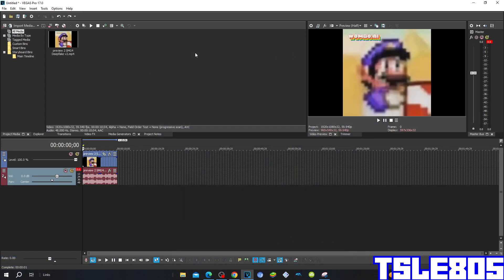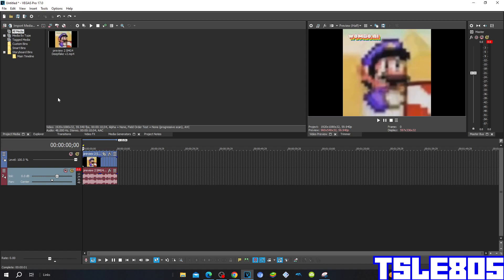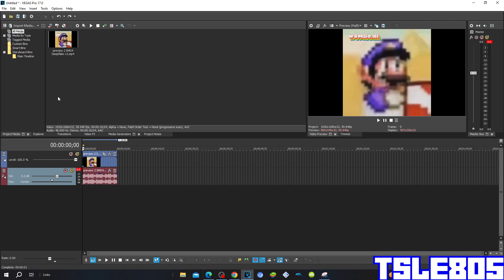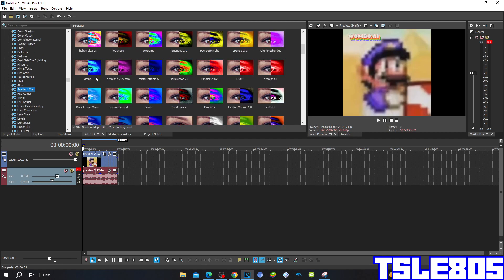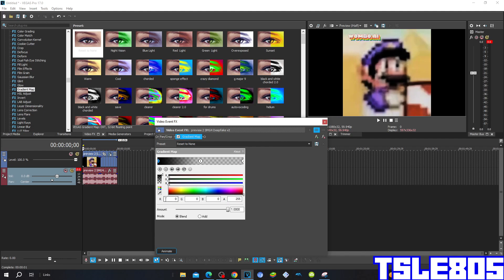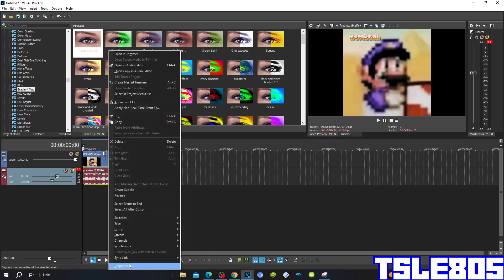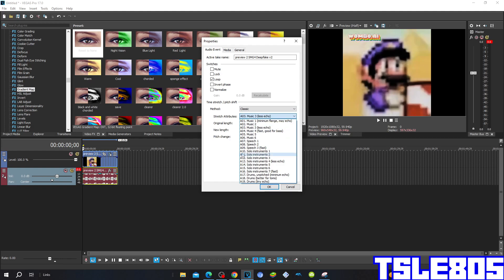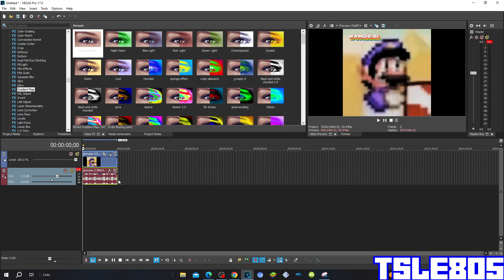Pitch Black Tutorial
In this tutorial, I will show you how to make Pitch Black on Sony Vegas Pro!